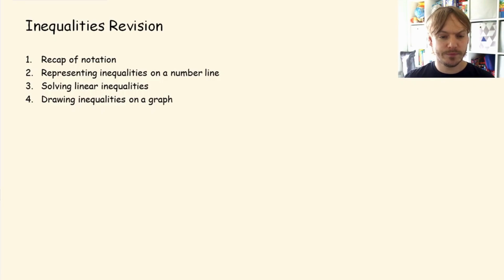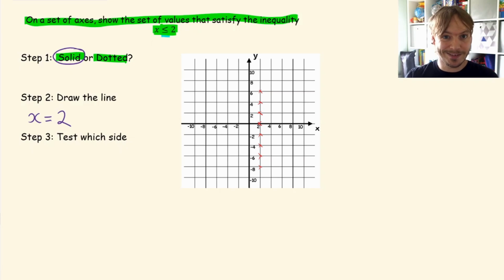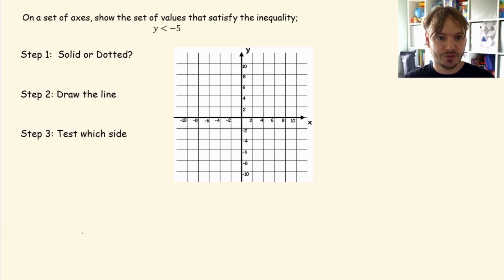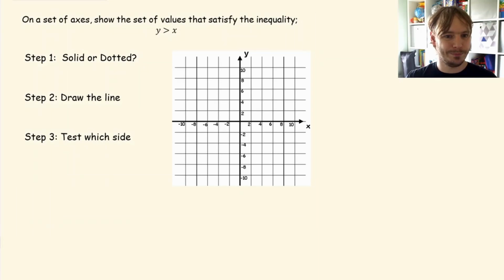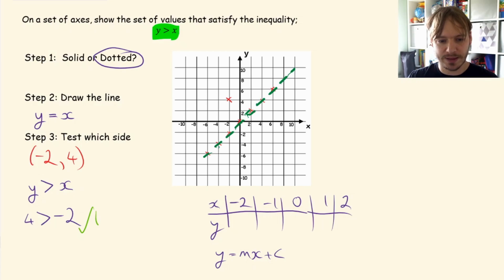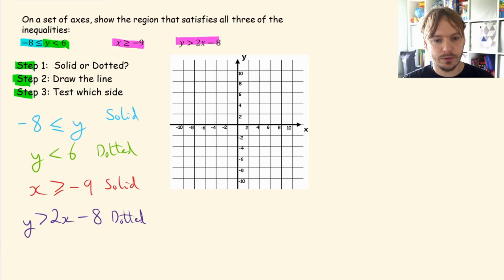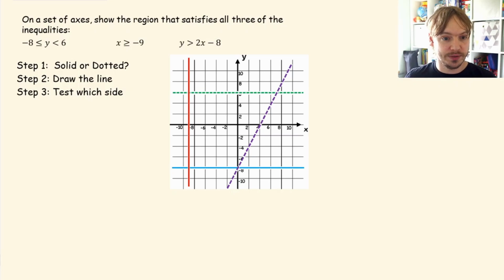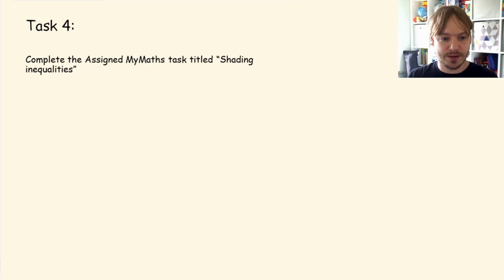Inequalities part 4: regions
Inequalities part 4 of 4
The final step in this topic is drawing inequalities on a graph, often referred to as "regions"